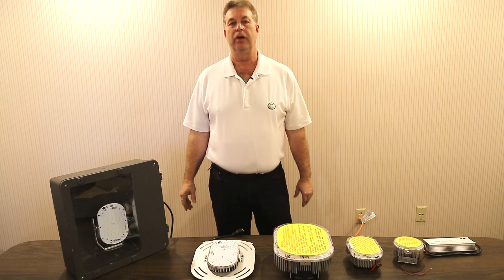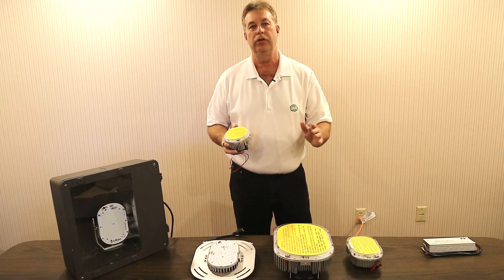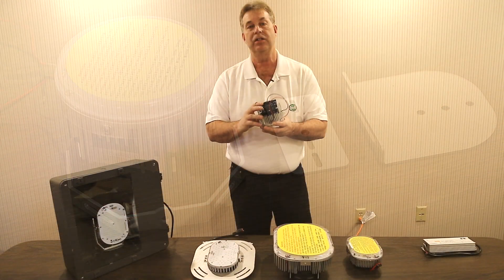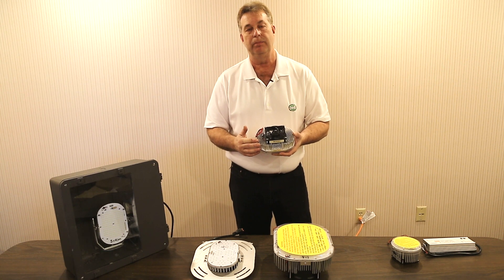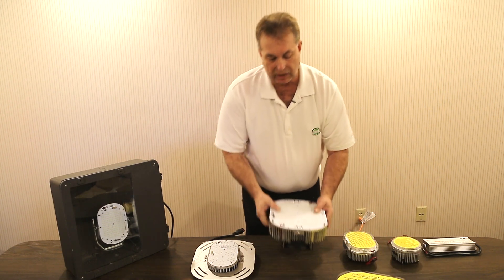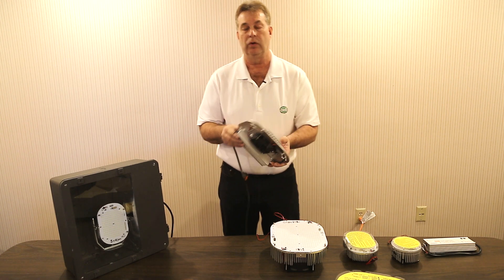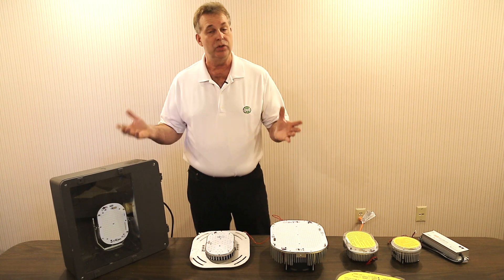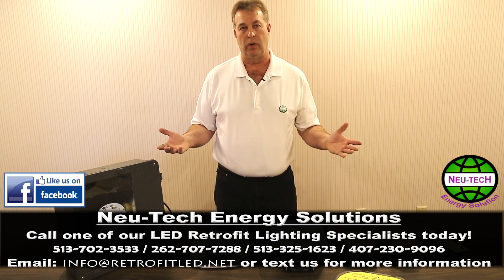LED Retrofit Lighting Easy Way To Save 80% In Energy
Add life to your existing HID lamps fixtures. Retrofit them with an LED and save up to 80% in energy and get brighter lights that last longer.